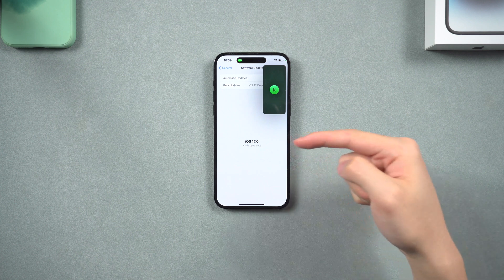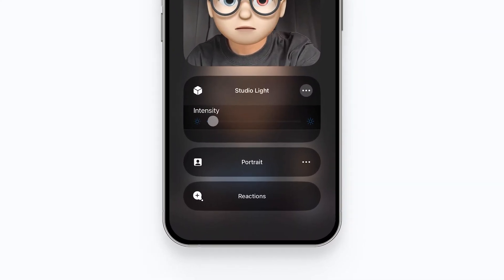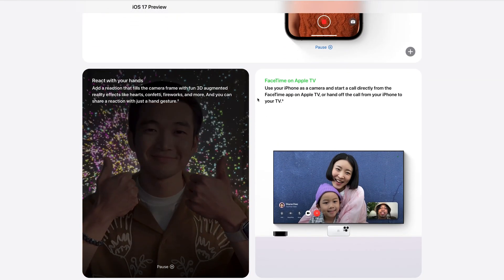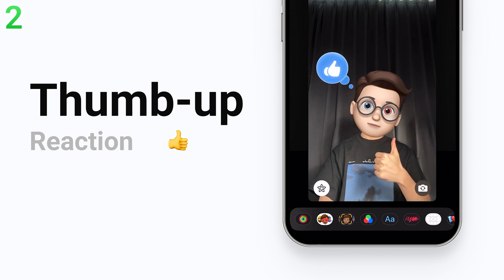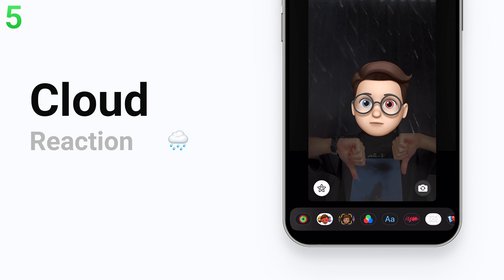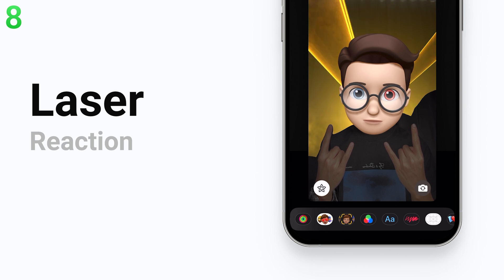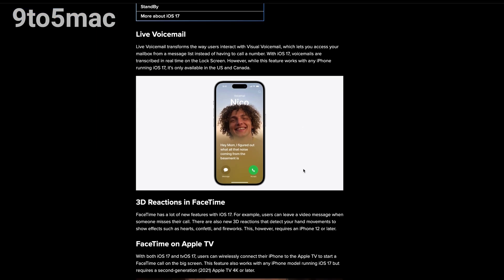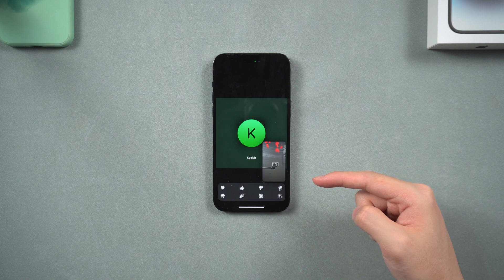iOS 17 | How to Use iOS 17 FaceTime Reactions Gesture - Apple Official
Want to Downgrade your iPhone from iOS 17 to 16? Try this Tool
Come check out the iOS 17 new FaceTime feature! Three new interesting modes, making FaceTime more attractive than before. I will show you guys how to use the iOS 17 FaceTime new feature.

Timestamps:
00:00 iOS 17 FaceTime Preview
00:22 iOS 17 FaceTime Three New Features Introduce
00:47 How to Use iOS 17 FaceTime Reactions Gesture
00:48 iOS 17 Heart Reaction Gesture
00:59 iOS 17 Thumb-up Reaction Gesture
01:05 iOS 17 Fireworks Reaction Gesture
01:14 iOS 17 Thumb-down reaction Gesture
01:19 iOS 17 Cloud Reaction Gesture
01:26 iOS 17 Ballons Reaction Gesture
01:33 iOS 17 Confetti Reaction Gesture
01:40 iOS 17 Laser Reaction Gesture
02:03 iOS 17 FaceTime Reaction Supported Devices List
02:20 Use iOS 17 FaceTime Reactions By Holding
02:40 Downgrade iOS 17 to 16 Video Card